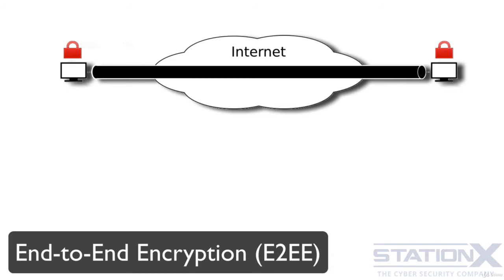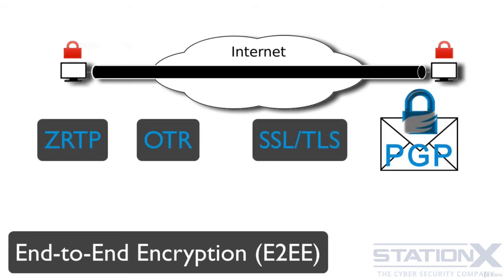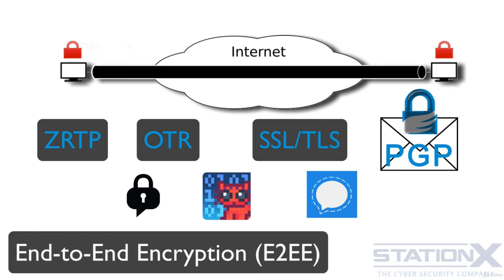Cyber Security || 11. End-to-End Encryption (E2EE)